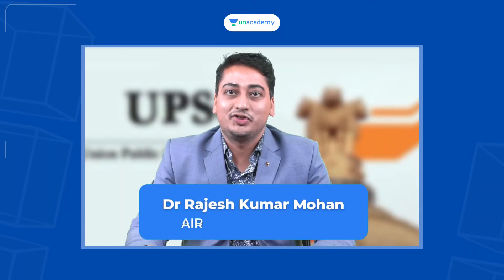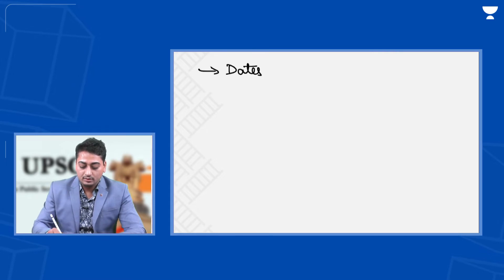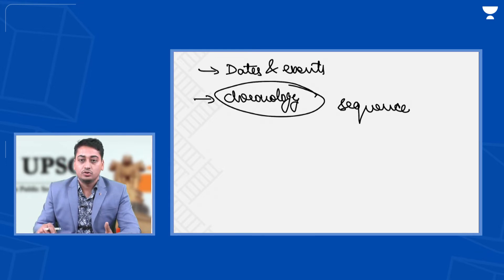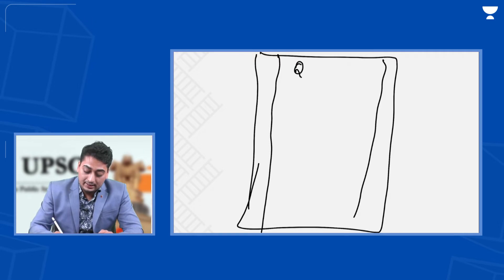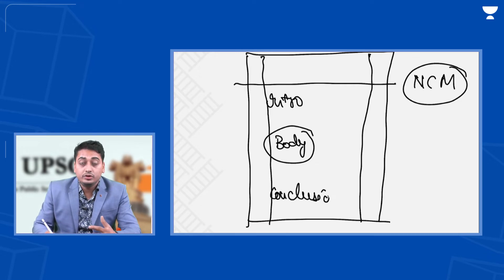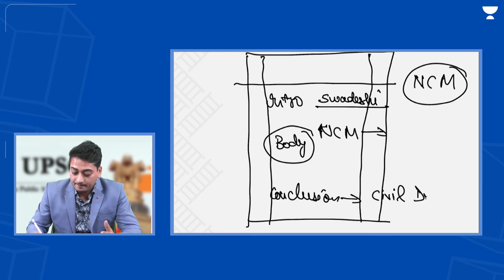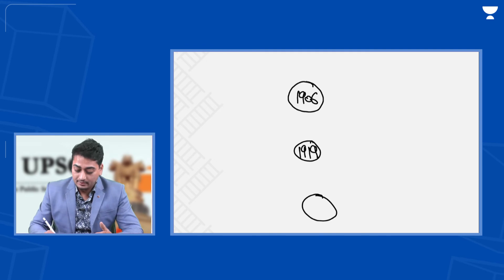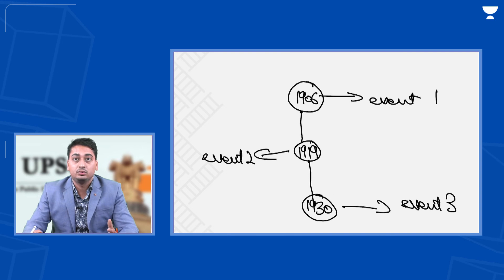How to Answer a History Mains Question ? | Hear it from IPS Rajesh Mohan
In this video, IPS Rajesh Mohan will discuss How to Answer a History Mains Question ? for UPSC CSE Preparation.
Check out awesome batches by top educators to prepare for your exam

Also, Use Code: CSELIVE
1. Learn from your favourite teachers | अपने पसंदीदा शिक्षक से सीखें
2. Dedicated doubt sessions | समर्पित समाशोधन सत्र
3. One Subscription, Unlimited Access | एक सदस्यता, असीमित एक्सेस
4. Real-time interaction with Teachers | शिक्षकों के साथ वास्तविक समय पर बातचीत
5. Unlimited Test Series and PDF Notes | असीमित टेस्ट सीरीज़ और पीडीएफ नोट्स
6. Full syllabus coverage | पूर्ण पाठ्यक्रम कवरेज
7. Download the videos & watch offline | वीडियो डाउनलोड करें और ऑफ़लाइन देखें